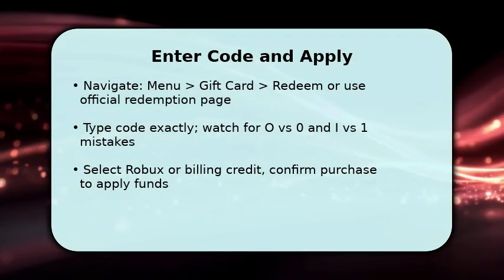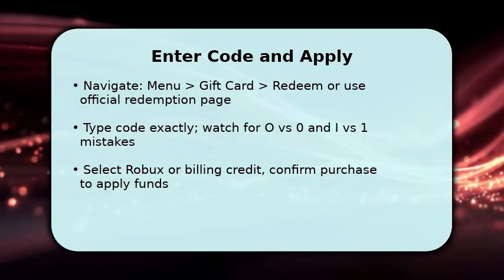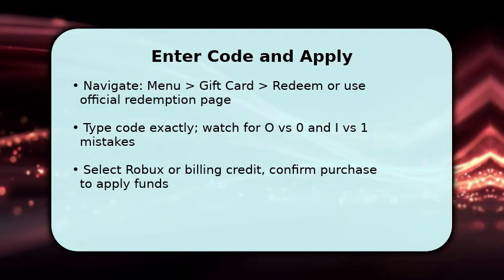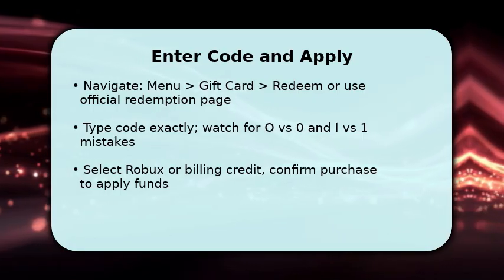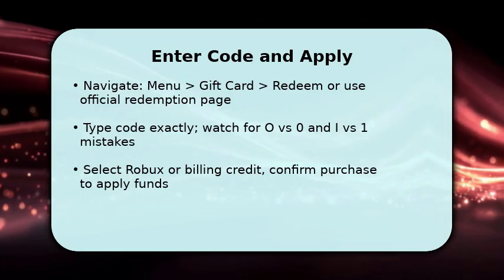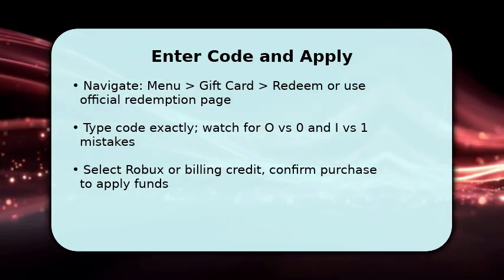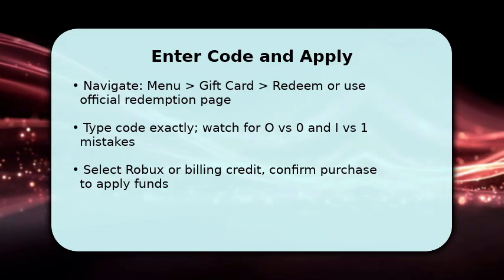How to Use Gift Cards for Roblox (full Guide)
How to Use Gift Cards for Roblox (full Guide) | 🔒 Surfshark VPN Deal — Stay private and secure. $1.99/mo + 3 Months Free ▸

Dive into the world of Roblox and discover how to maximize your gaming experience with this comprehensive guide. Learn all about using gift cards within Roblox, from purchasing them online or in-store to redeeming for exclusive items that enhance gameplay.

Roblox, gift card usage, redeem roblox gifts, false